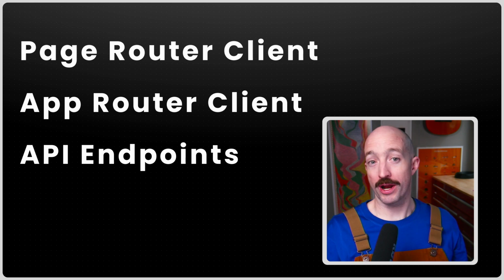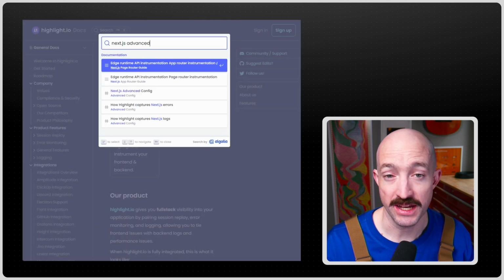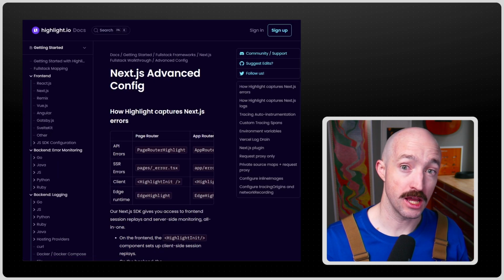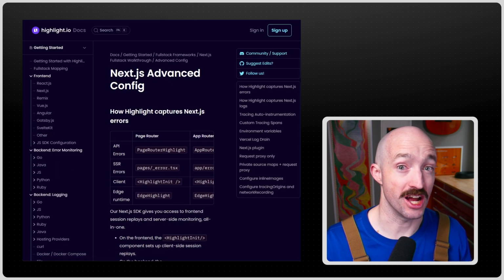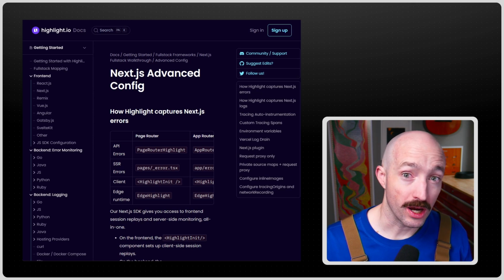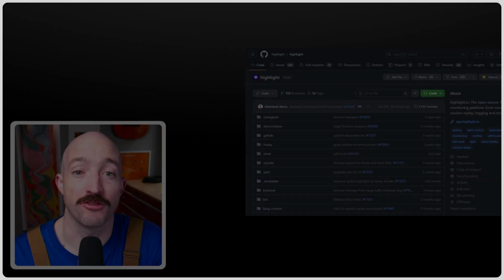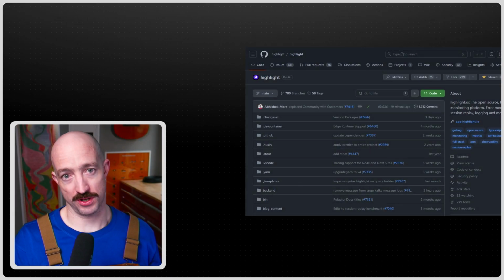Introduction | Highlight + Next.js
Highlight